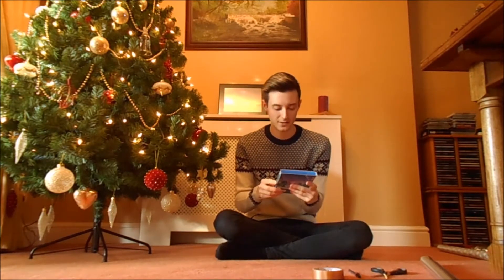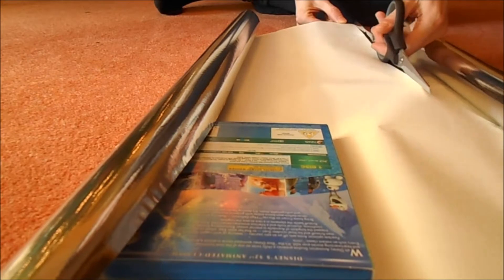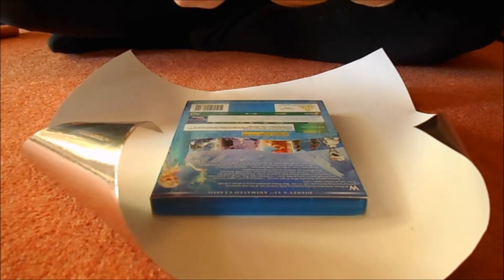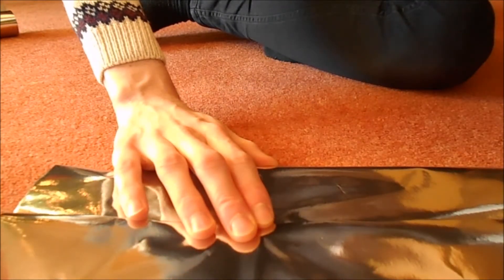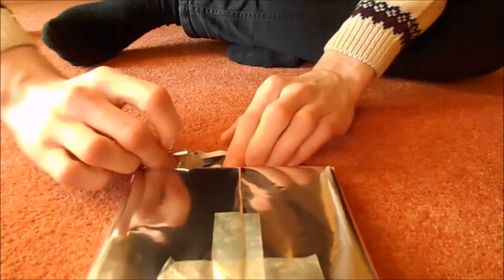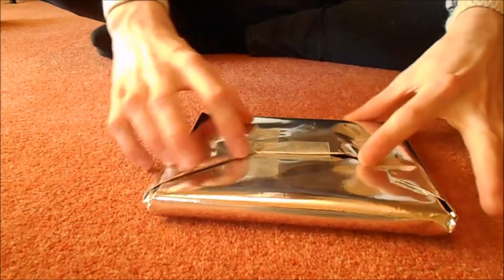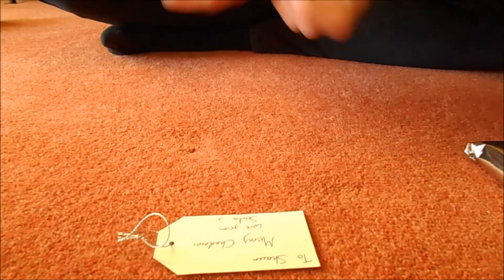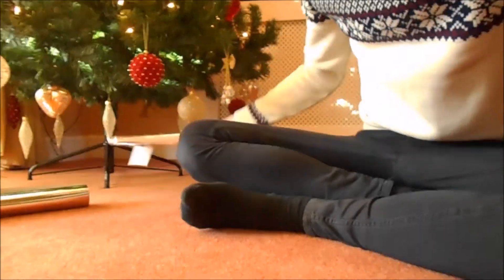Wrapping Christmas Presents Tutorial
If you're in need of some helpful tips for perfect wrapping this Christmas then look no further! This tutorial will give you the advice you need, and in style of course, with my festive Christmas jumper :)